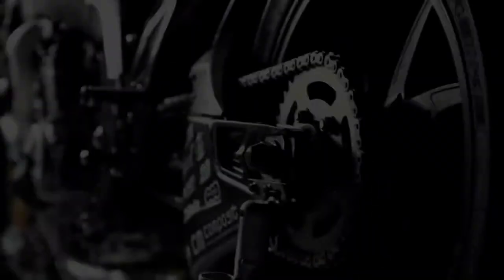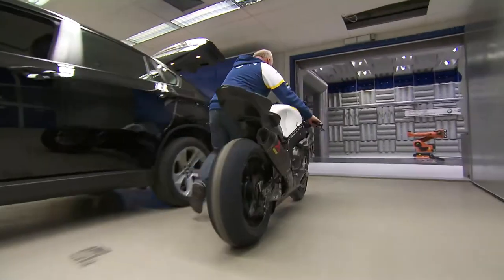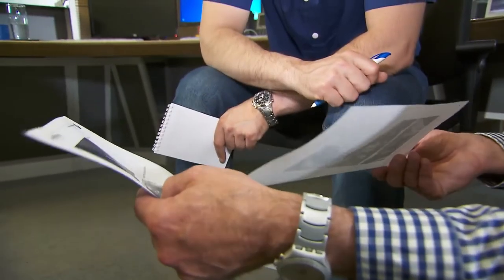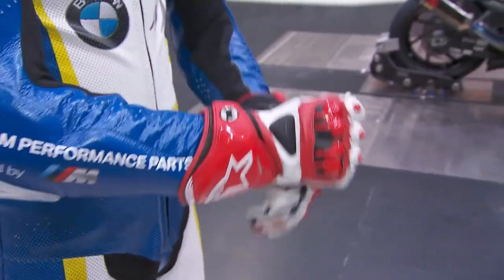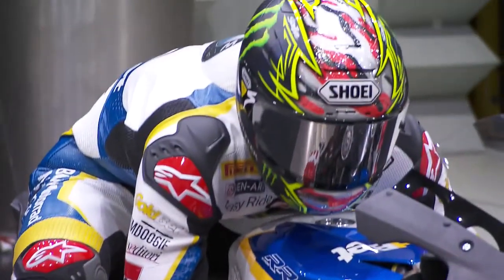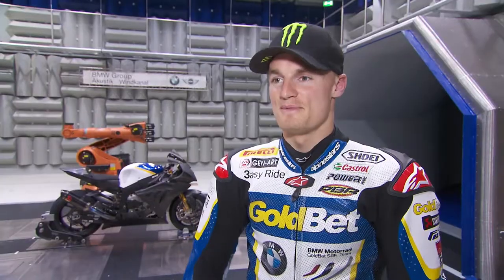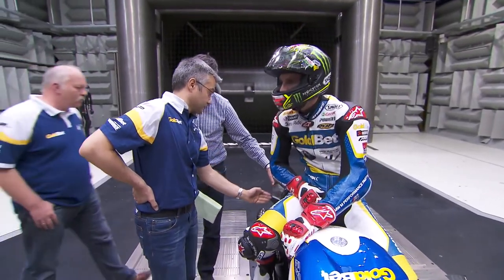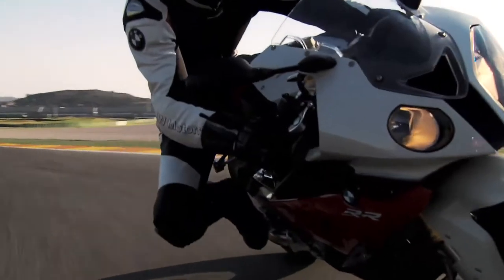Chaz Davies. A BMW S 1000 RR and a wind tunnel.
To guarantee top results for BMW Motorrad on the racetrack, engineers test the rider´s position in the wind tunnel. High tech measurement ensures the optimisation in aerodynamics and makes the rider run even faster.